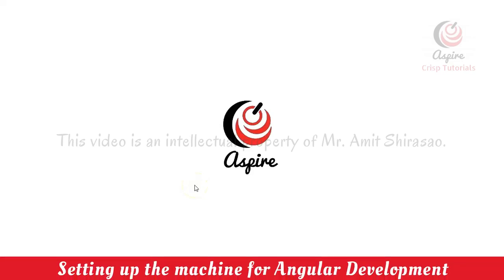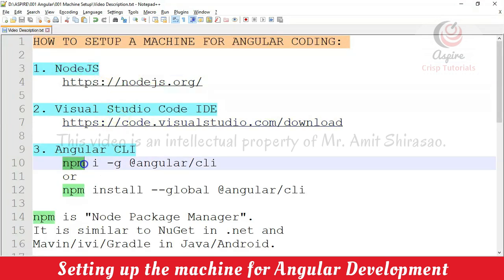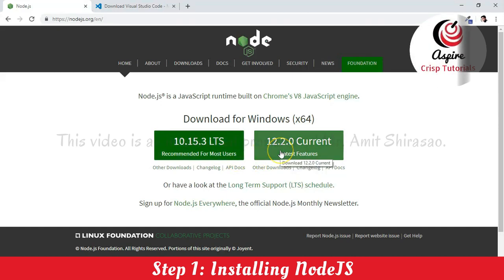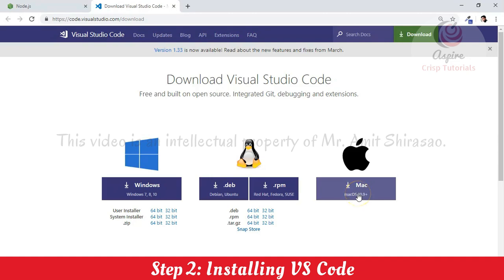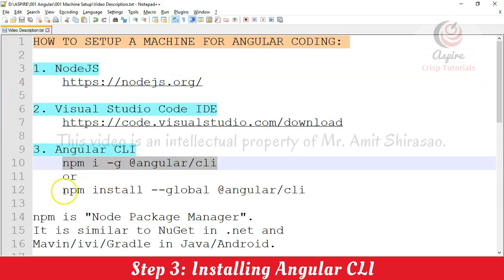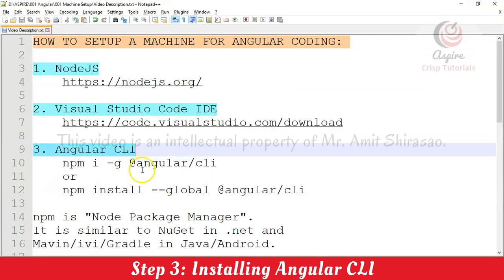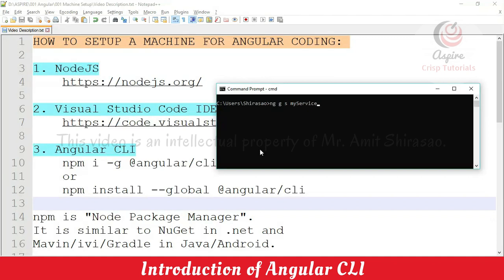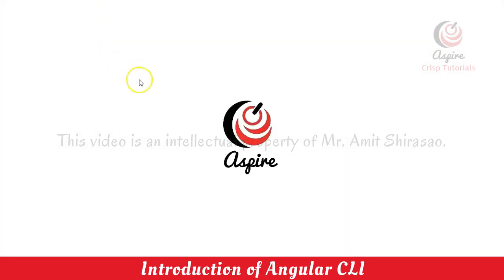[Angular] 001 Machine Setup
HOW TO SETUP A MACHINE FOR ANGULAR CODING

1. NodeJS

2. Visual Studio Code IDE

3. Angular CLI
 npm i -g @angular/cli
 or
 npm install --global @angular/cli

npm is "Node Package Manager".
It is similar to NuGet in .net and
Mavin/ivi/Gradle in Java/Android.

INDEX

00:00 Introduction
01:22 Step 1: Installing NodeJS
02:33 Step 2: Installing VS Code
04:01 Step 3: Installing Angular CLI
05:22 Introduction to Angular CLI